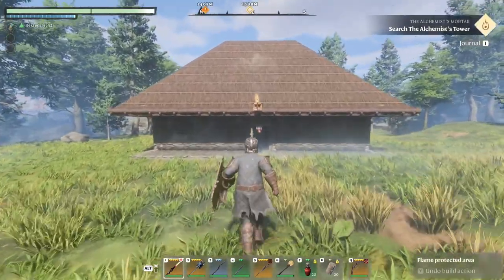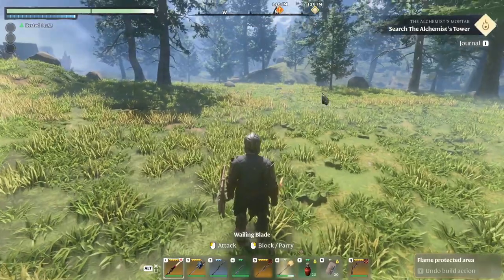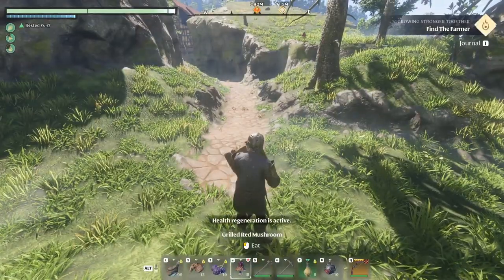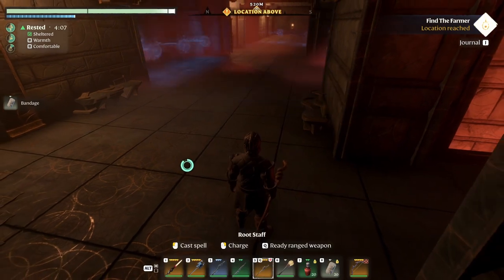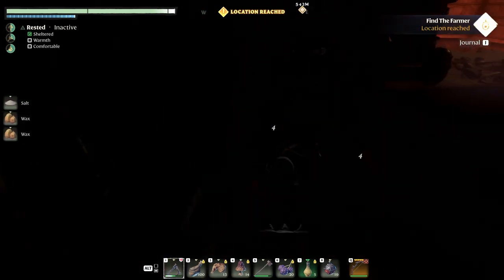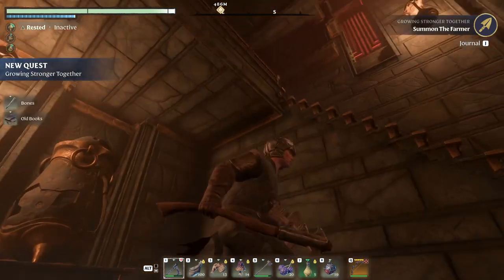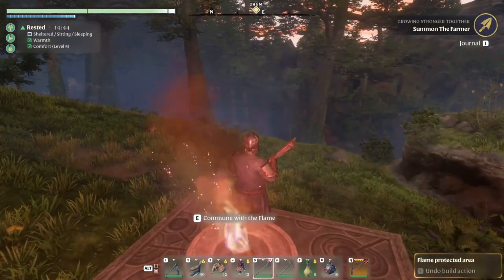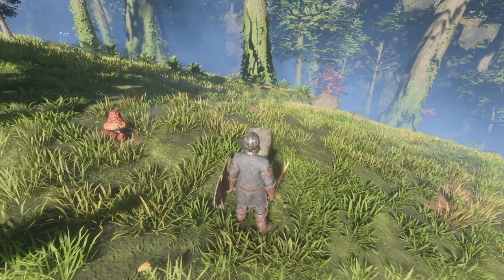Enshrouded - Rescuing The Farmer - Ep.10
Hello Guys,
Join me in our new adventure in Enshrouded.
In this episode we save The Farmer.
I hope you'll enjoy this one.
The_B.I.G.